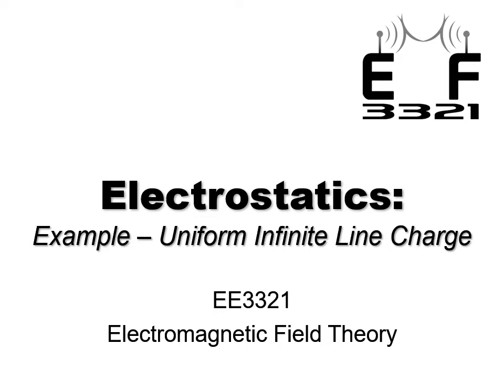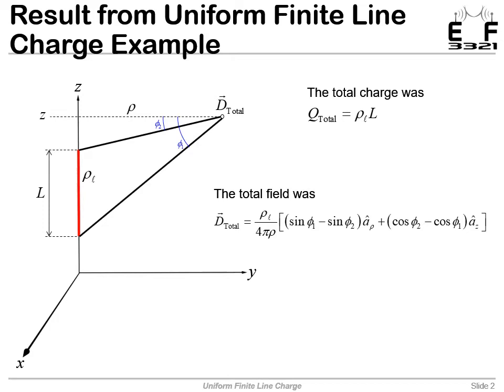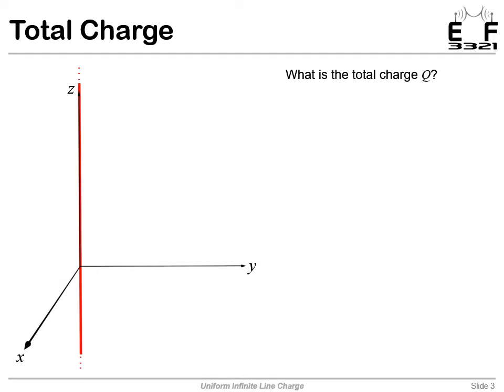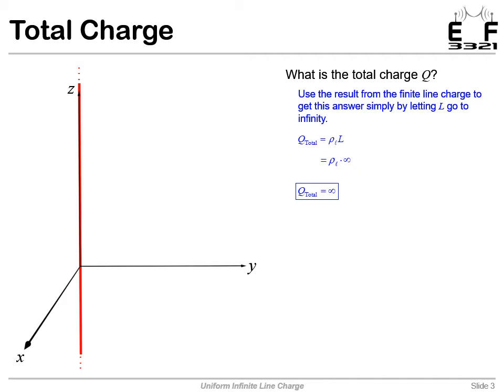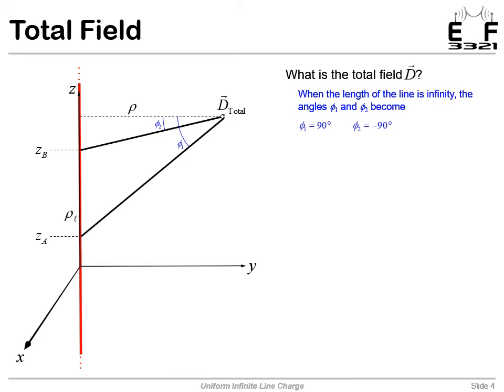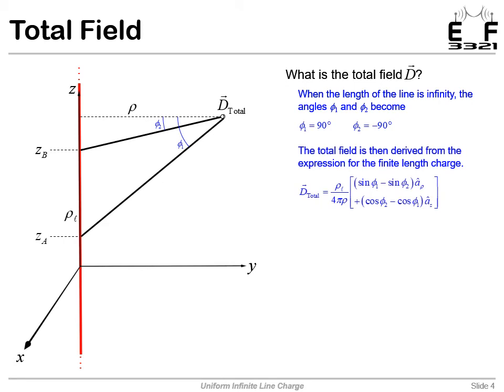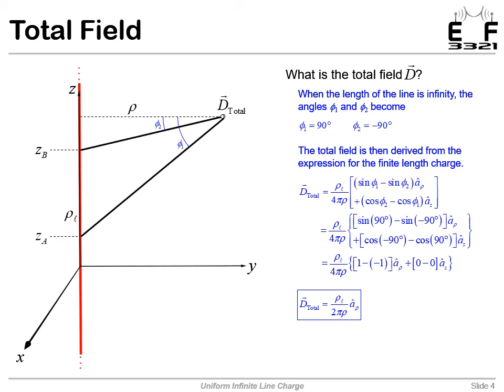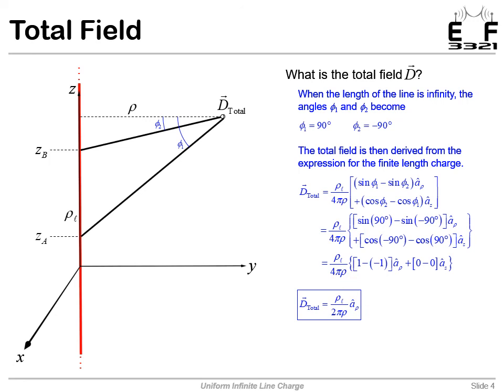Lecture 4b -- Example -- Uniform Infinite Line Charge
This video builds on the prior example to calculate the total charge and total electric field around a uniform infinite line charge.